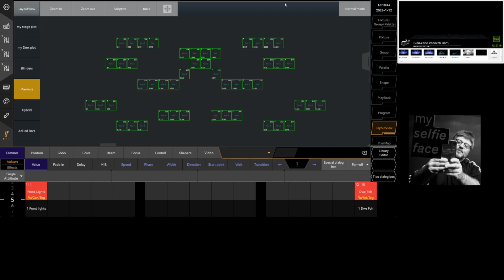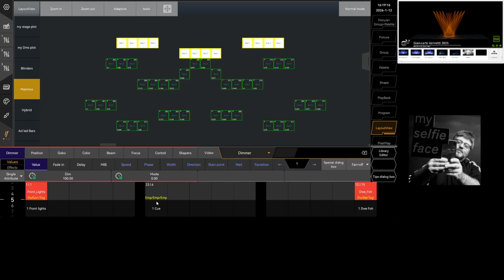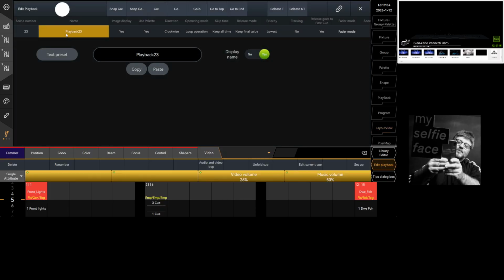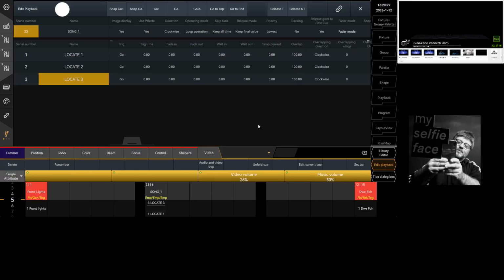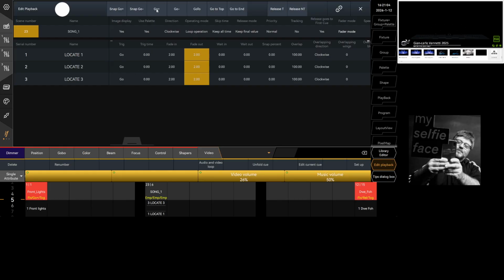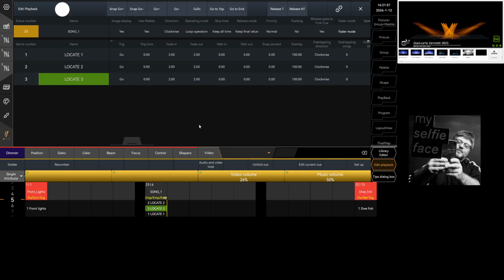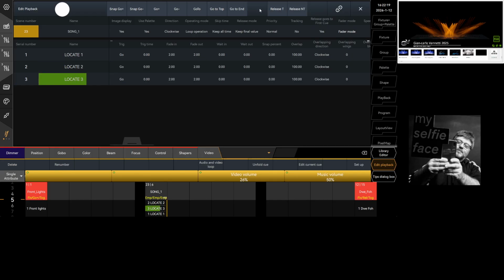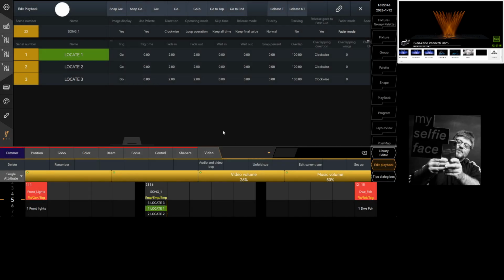BATON HOW TO CREATE A CUELIST 2026